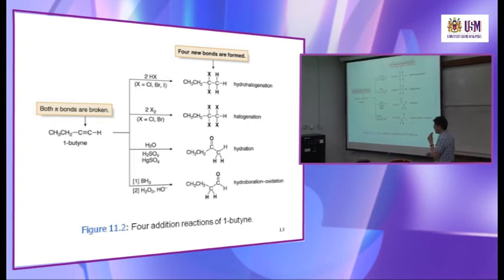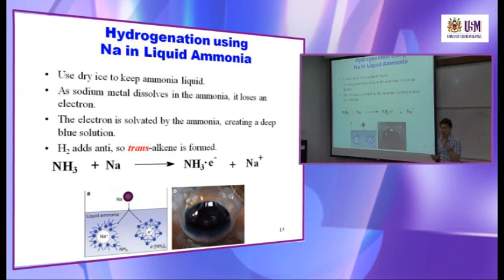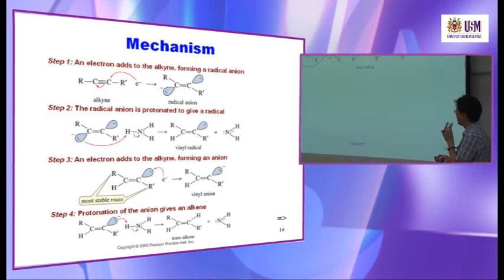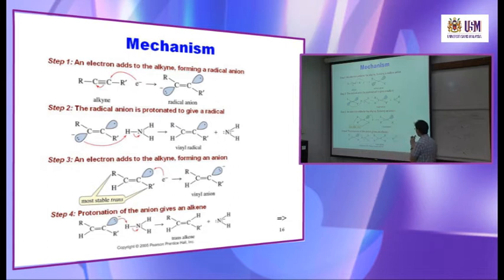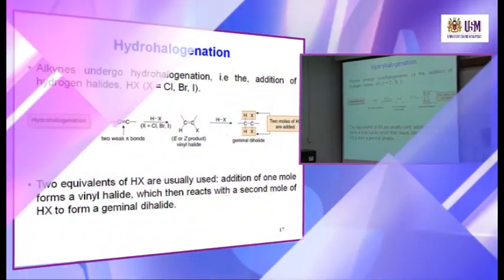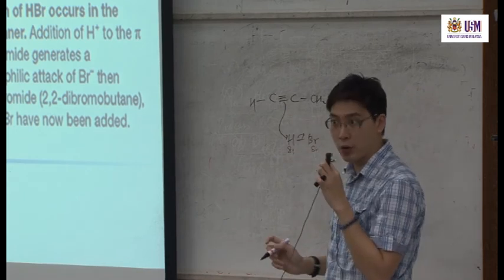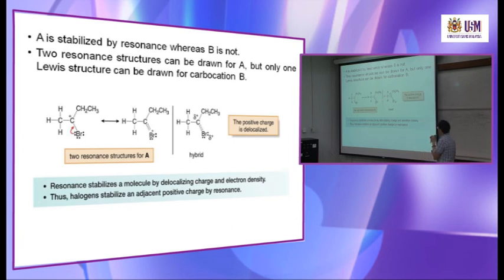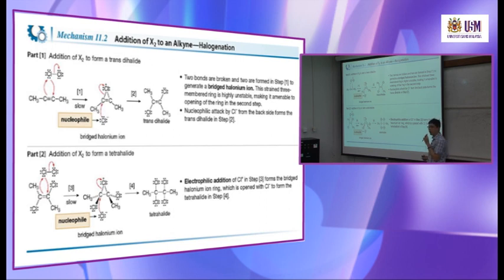KOT121 Chapter 11: Alkynes (Part 1)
KOT121 Organic Chemistry I / Kimia Organik I
Dr. Yeoh Kar Kheng

Contents:
• Structure, nomenclature, and properties of alkynes
• Preparation of alkynes
• Addition reactions of alkynes
• Introduction of multistep synthesis